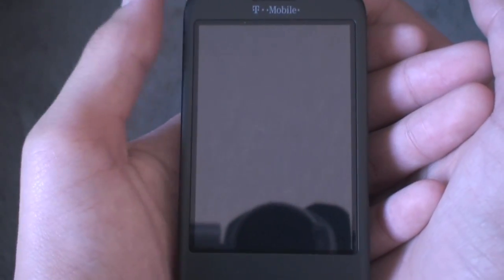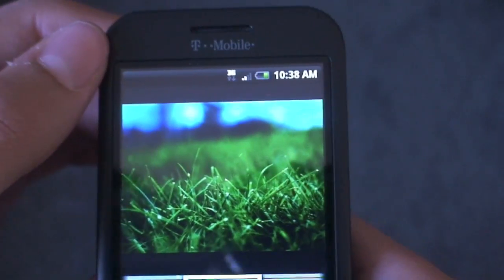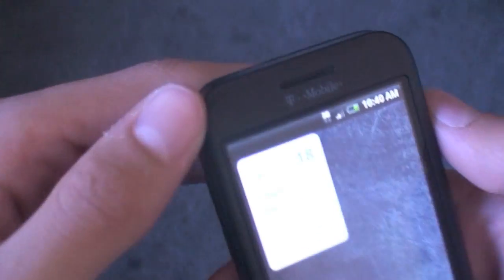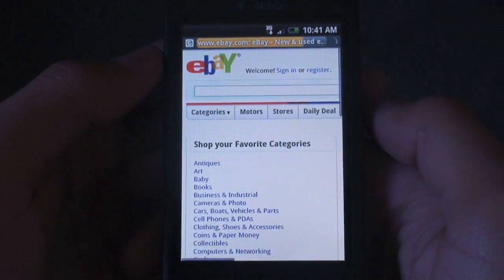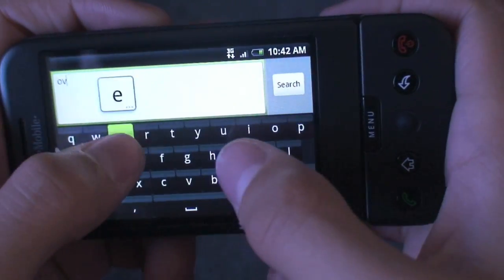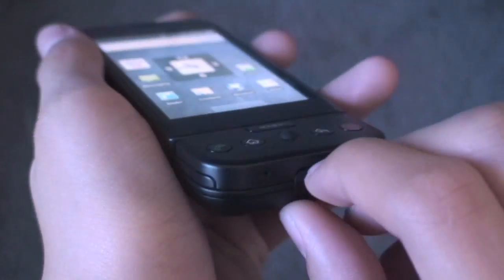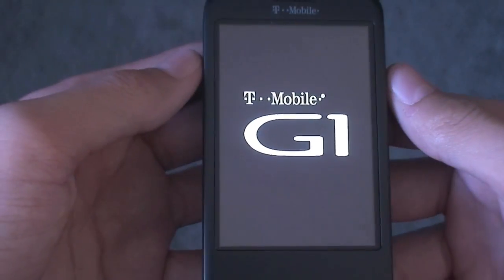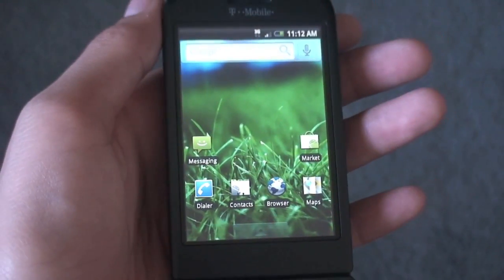{G1&MyTouch3G} SuperD 1.1 ROM Review AND Tutorial!